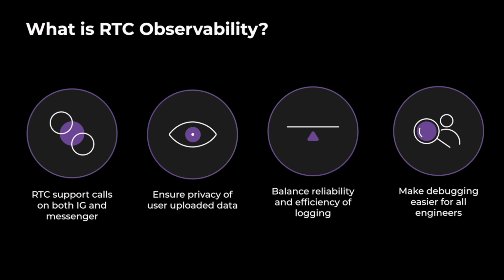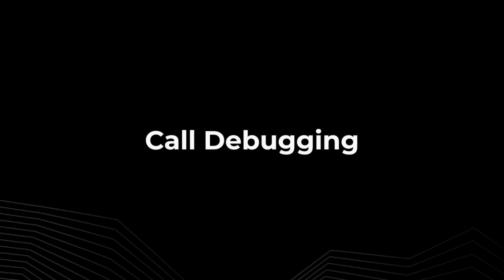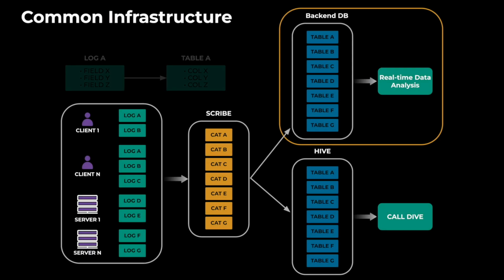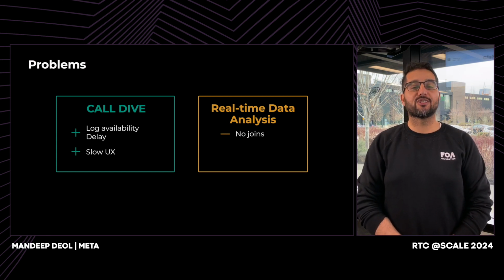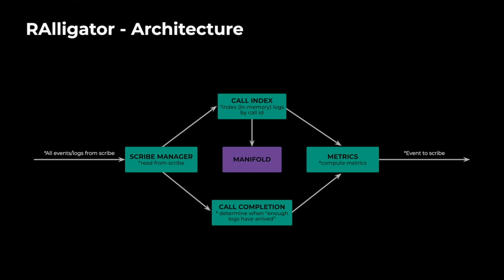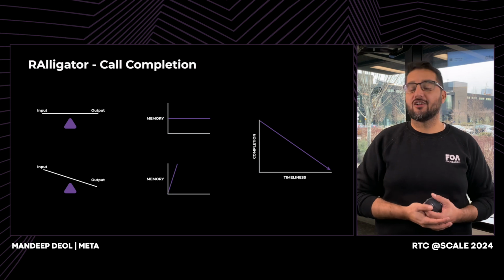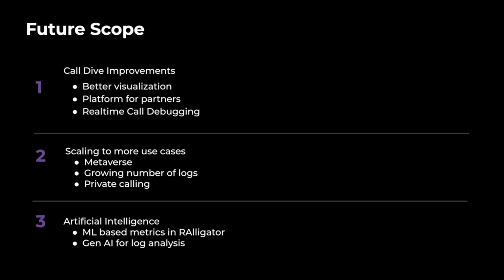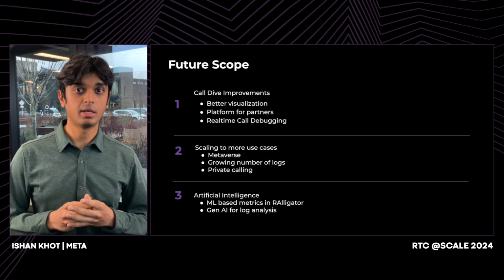RTC Observability | Mandeep Deol Ishan Khot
In this talk, we will go over observability for RTC applications which is critical to ensuring good operational monitoring and debugging to scale across billions of users. We'll cover the entire space in detail and also dive into the architecture of RAlligator, a real time data aggregation service built specifically for analyzing data from all Meta RTC applications. Finally, we'll go over all the different debugging tools and various different types of logs used by Rsys.